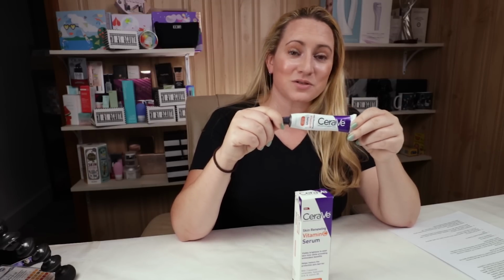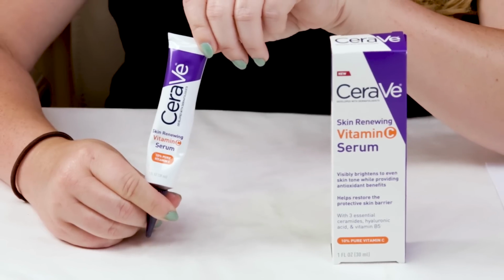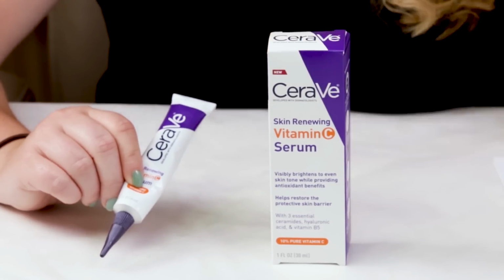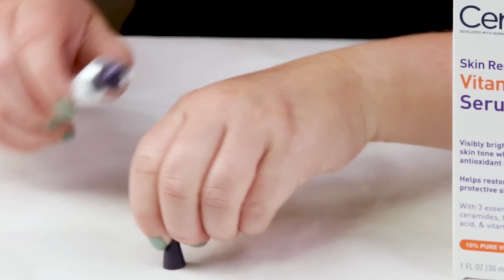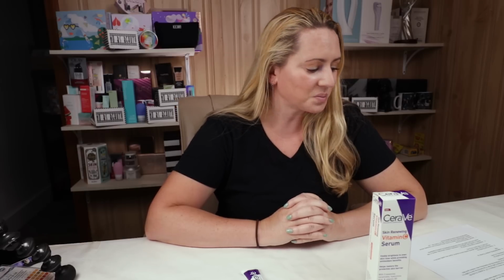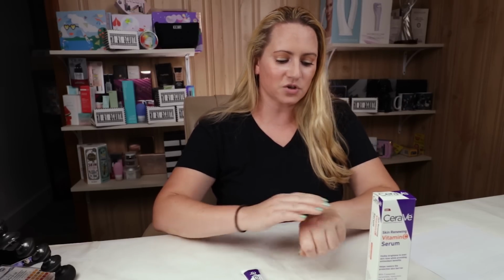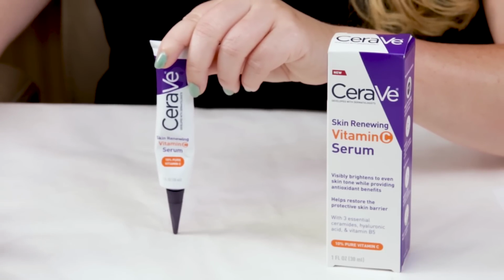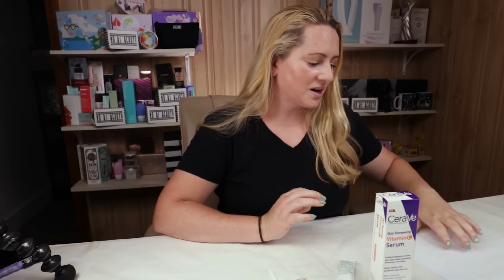CeraVe NEW! 🆕🍊🍑🍋Skin Renewing Vitamin C Face Serum Review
- I really wanted to fall in love with the new CeraVe Skin Renewing Vitamin C Face Serum, but because of one issue I couldn't.  The CeraVe new Vitamin C Serum is a super lightweight serum that smooths over skin very easily.  It works well in my routine and never causes any pilling= it layers very well.  After the Vitamin C Serum "sets" it has a very nice matte finish and works well under sunscreen and foundation.

Another thing that I love about this CeraVe Serum is that it is fragrance free!  Love fragrance free products!  This is also packaged decently- although I do find the metal type tubes to be a little clumsy.

My main disappointment with the CeraVe Skin Renewing Vitamin C Face Serum is the high amount of denatured alcohol.  This is ingredient that gives it the lightweight, silky, quick drying feeling.

My skin can handle the alcohol as long as I don't use this serum several days in a row.  The other thing I found that helps is to use this serum between two other products that are highly moisturizing.  If I do this I find that I can get away with using the Vitamin C Face Serum without getting overly dry or sensitized skin.